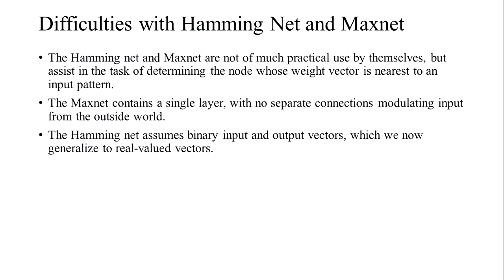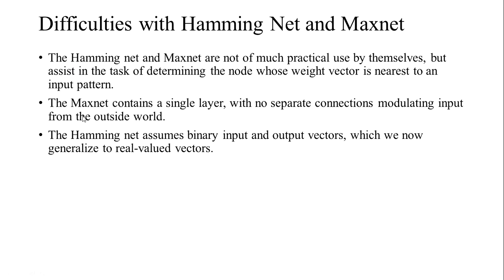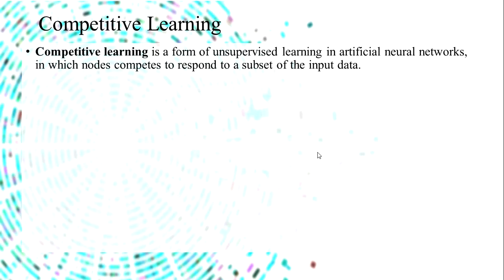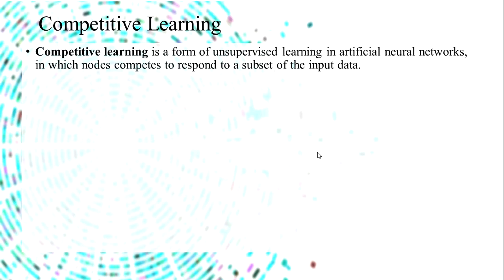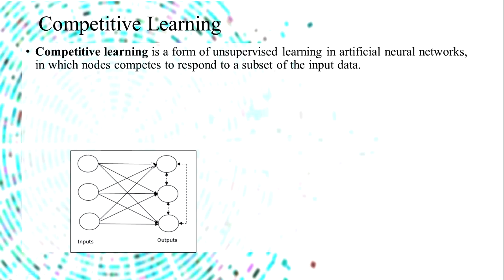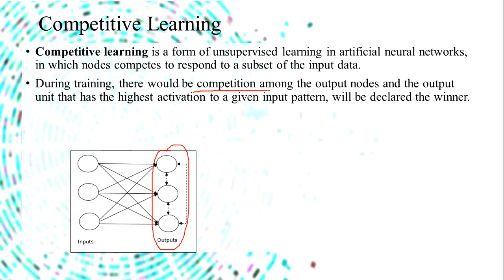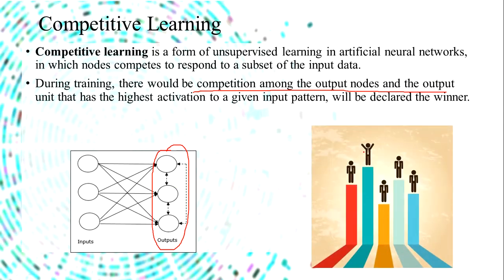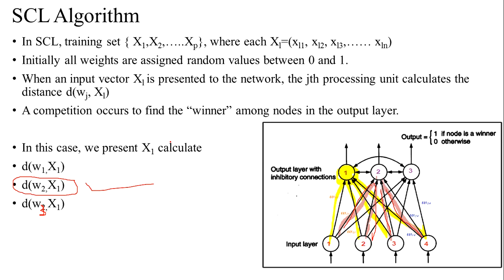Introduction to Simple Competitive Learning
This video explains the basic concept of Simple Competitive Learning Technique. It is an unsupervised Learning Technique.